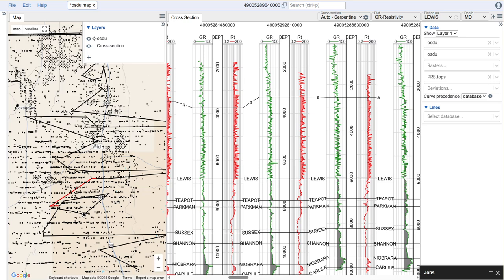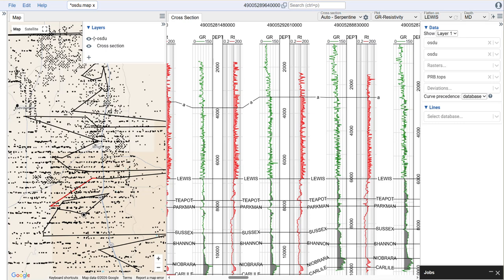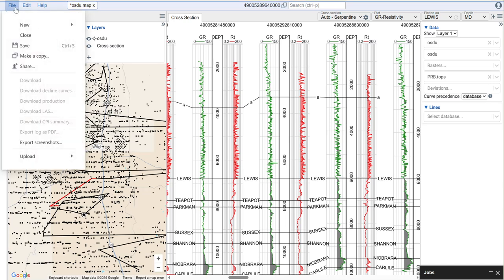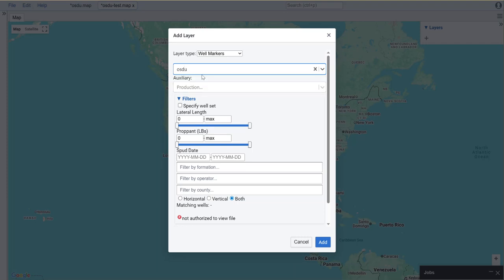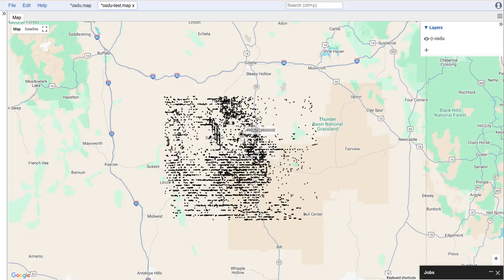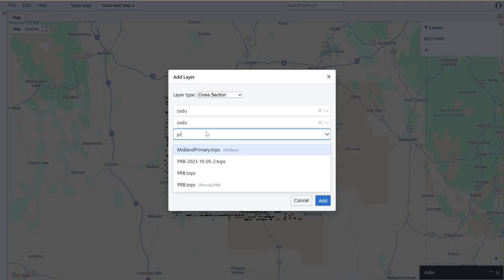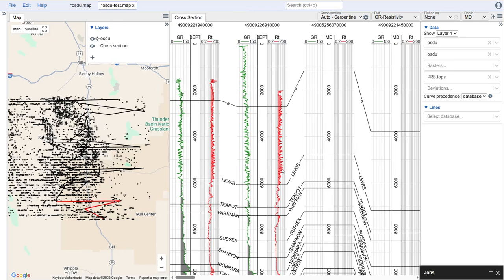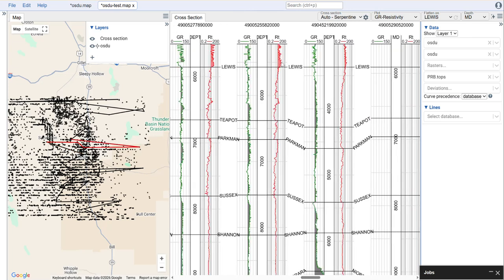Danomics - OSDU Proof of Concept Demo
In this video I demonstrate how data from an external datasource like OSDU can be used in Danomics to build map displays and cross-sections.

This feature has not yet been released to all customers.